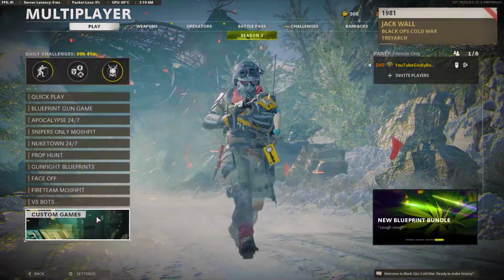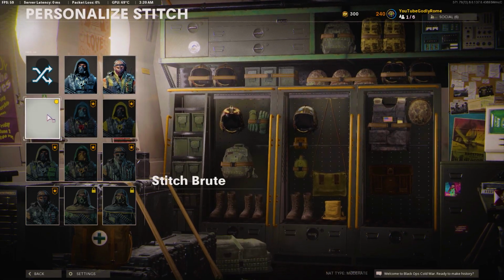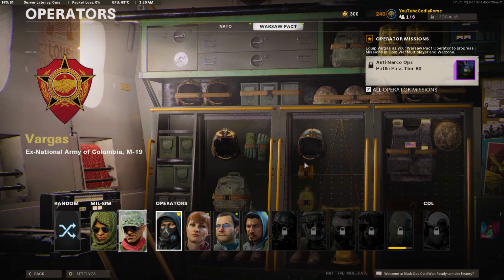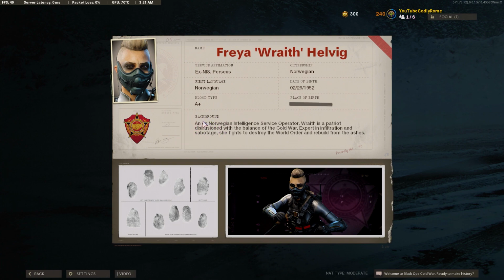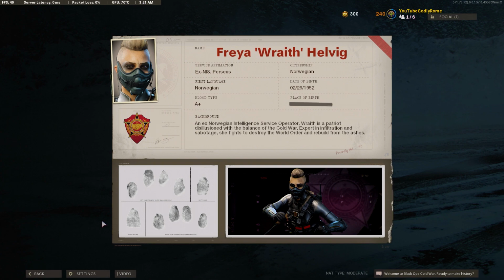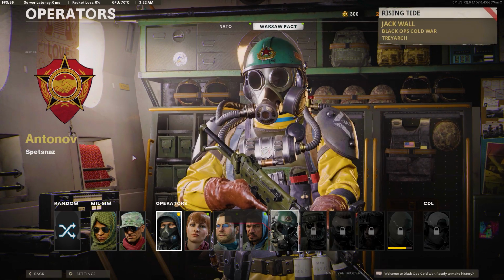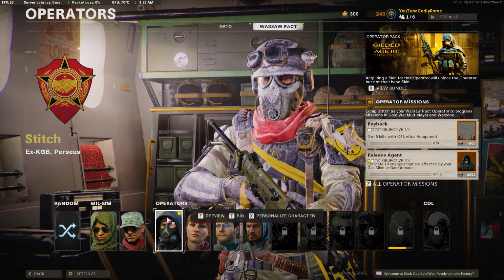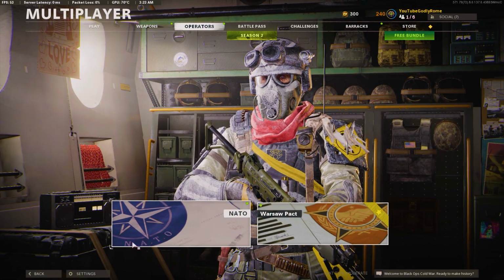HOW TO UNLOCK NEW OPERATOR STITCH BRUTE SKIN in COLD WAR WARZONE SEASON 3!- (FREE STITCH BRUTE SKIN)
More ColdWar​ Warzone​ BlackOpsColdWar BOCW CallOfDuty​ Videos!

the NEW SEASON 2 XM4 META in COLD WAR WARZONE!. (Best XM4 Class Setup) - Cold War Warzone

*UNLIMITED AMMO* this NEW RPD SETUP is like CHEATING! (Best RPD Class Setup)- Cold War Warzone

*OVERPOWERED* MAX DAMAGE NO RECOIL AK74u in COLD WAR WARZONE! (BEST AK74u CLASS SETUP)

CHANGE YOUR DMR 14 CLASS RIGHT NOW in COLD WAR WARZONE! (BEST DMR 14 CLASS SETUP WARZONE)